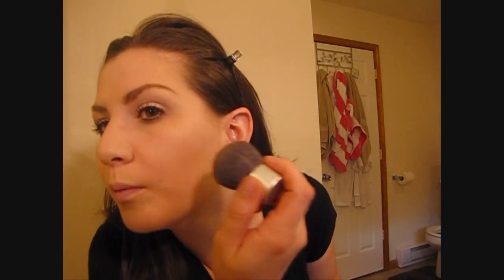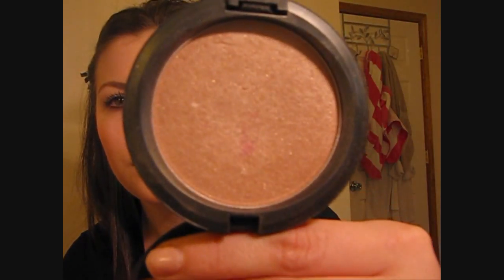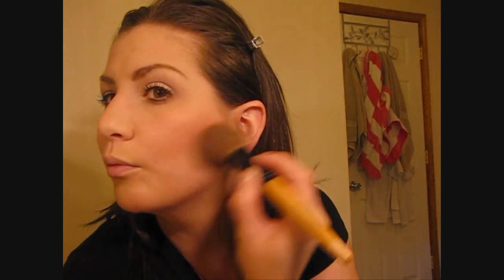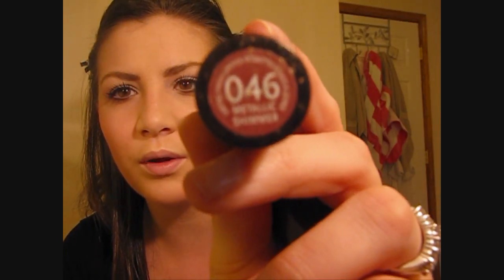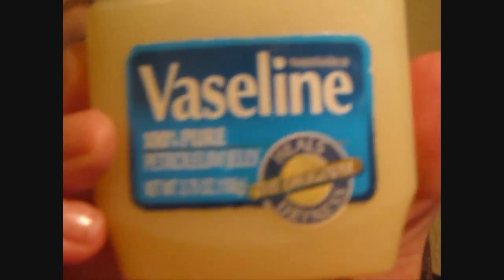Bella Swan Makeup Part 2!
The second half of my Bella Swan makeup tutorial...in this video you will see how I do the cheeks and lips.